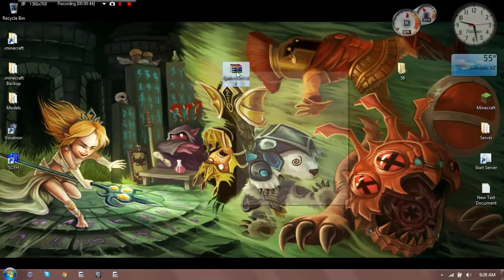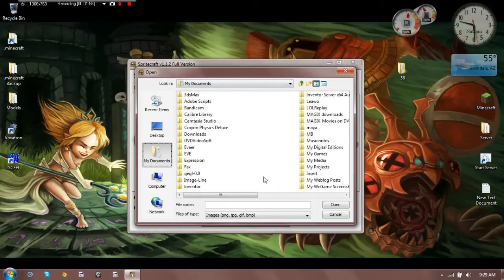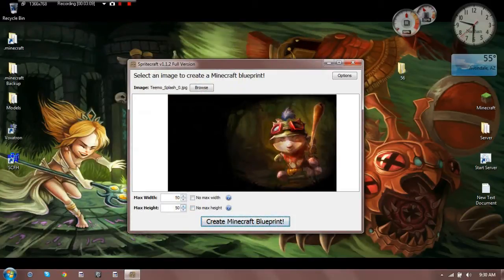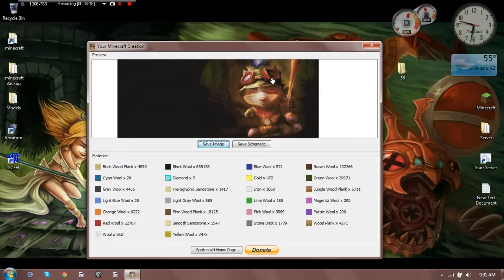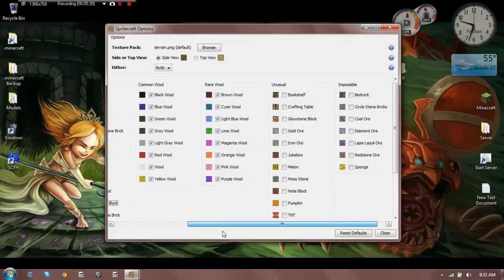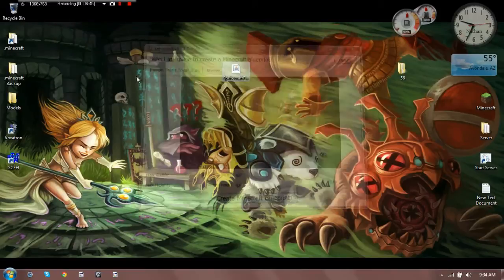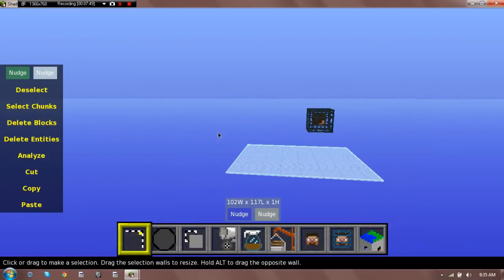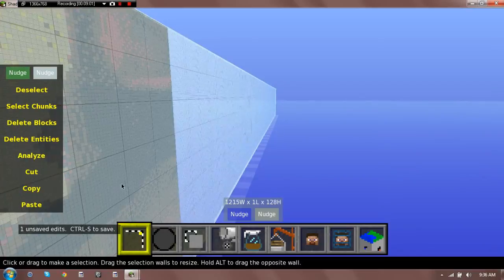★Minecraft: Spritecraft Tutorial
Take two of my spritecraft tutorial!

See the *full* show!

I do not own Spritecraft.

★ TGN servers live on the OneWire Cloud!